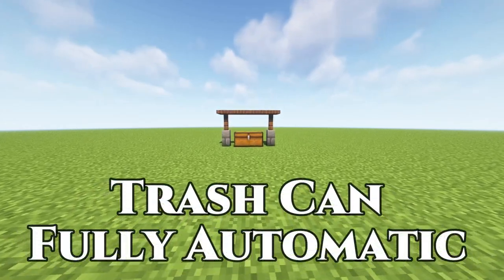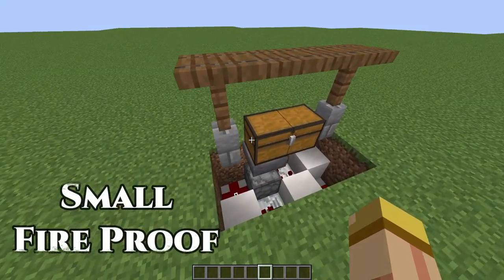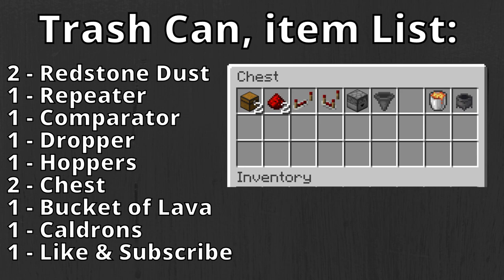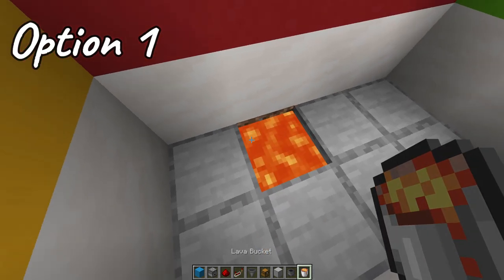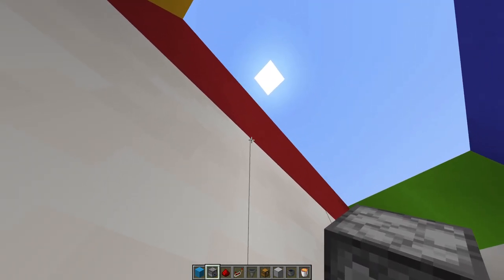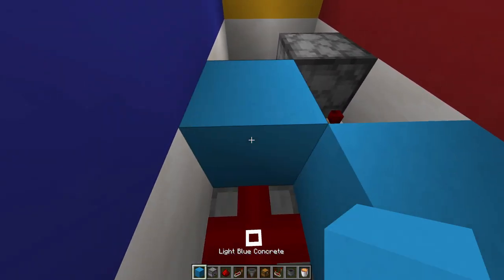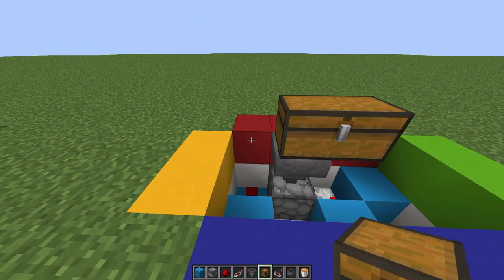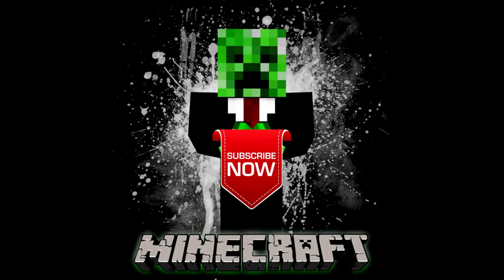Minecraft Tutorial | trash can 1.18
Hey everyone This Fully Automatic Trash Can will dispose of all your un wanted items PLUS it has NO fire spread making uses NO cactus to make it work. This trash Can is Fire proof and Easy to make.

"MUST READ"
"FULL Disclosure"